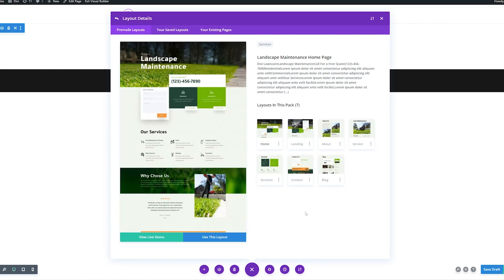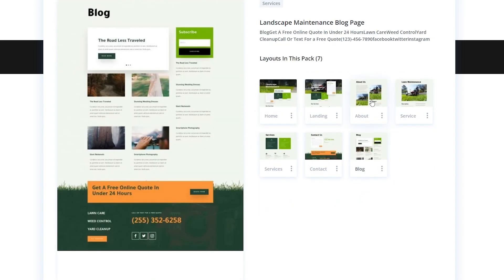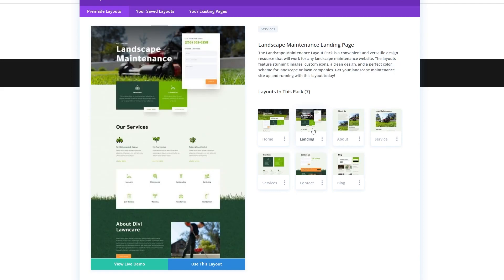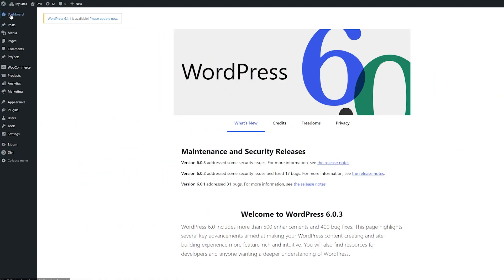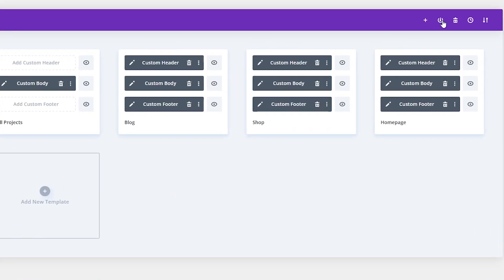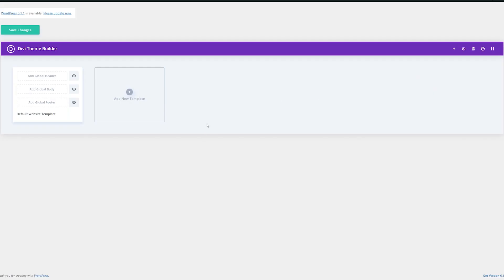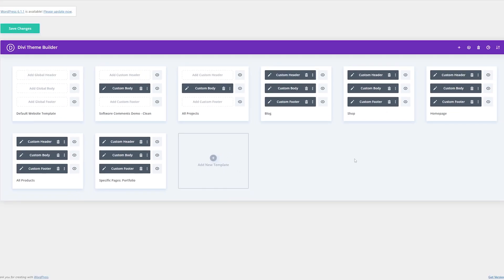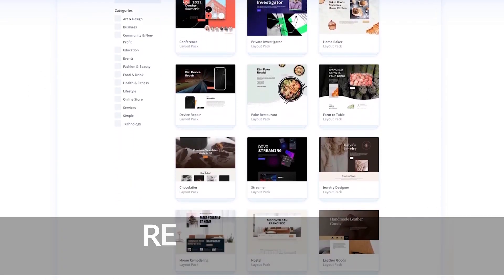How to Create Template Sets In Divi!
The Divi Theme Builder Library allows us to do more with the templates that we have created in the Theme Builder. We now have access to tools such as tags, categories, and search. These make the job of keeping our templates organized as we work with Divi on a day-to-day basis. Furthermore, with the Divi Theme Builder Library you can bundle all of these together into a template set.

Intro 00:00
What Is A Template Set 00:06
How To Create A Template Set 00:32
Closing Thoughts 01:08